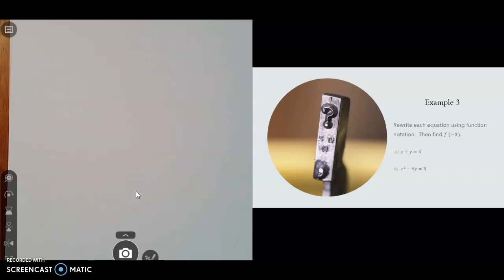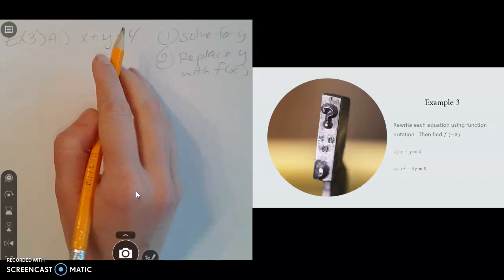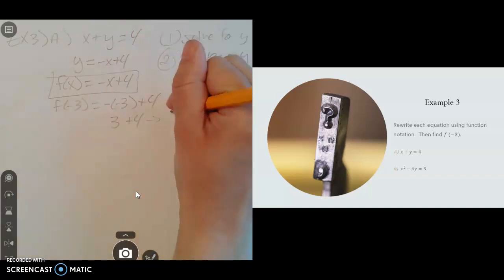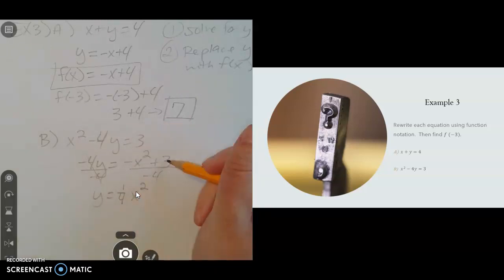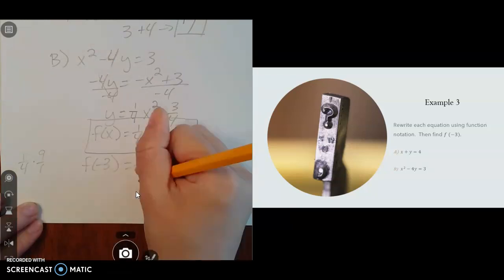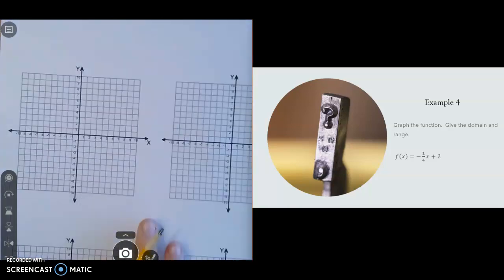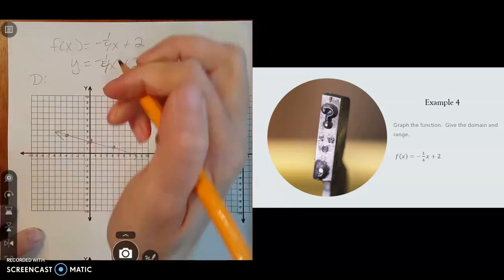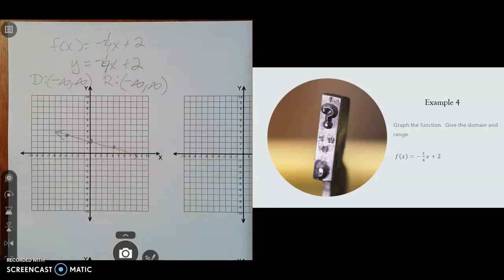9.2 C - Writing and Graphing in Function Notation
Lesson Video about writing and graphing functions in function notation.